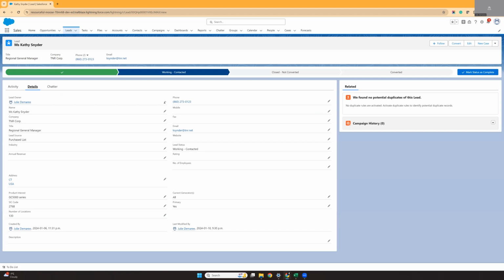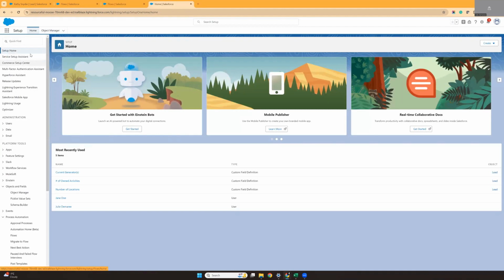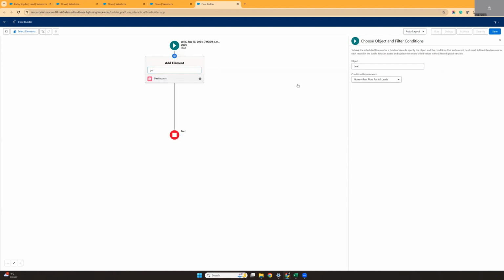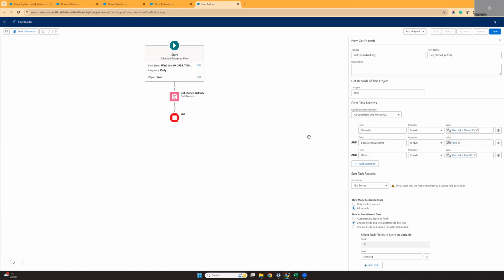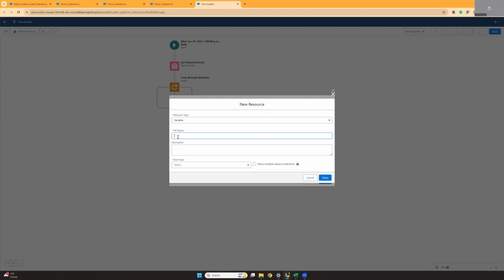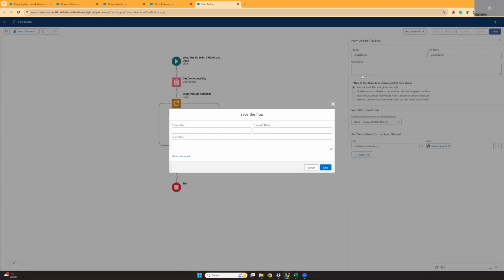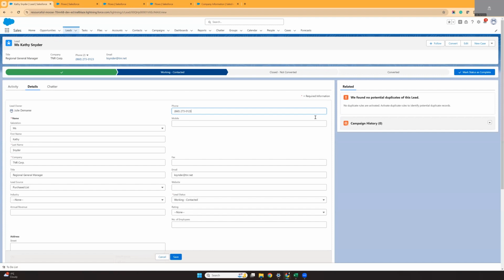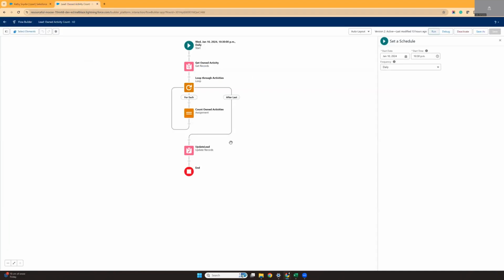Salesforce: Roll-up of Owned Activity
Today's video will count the number of Tasks that are completed by the Lead Owner and roll up that value to the Lead.